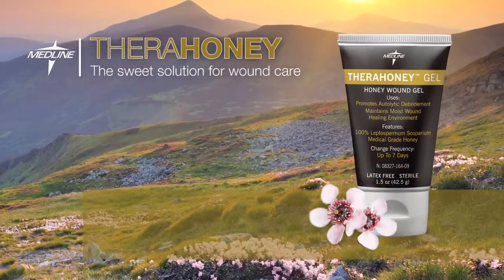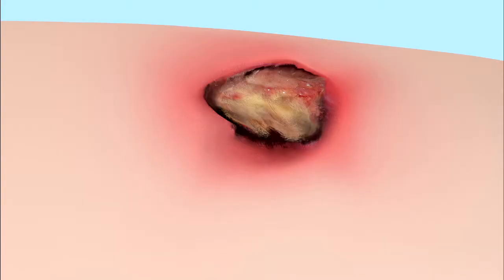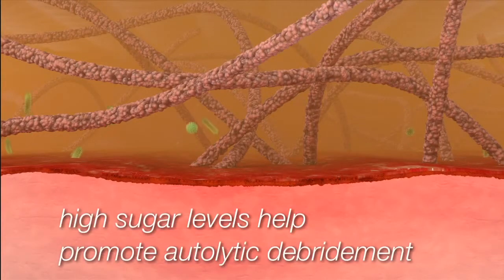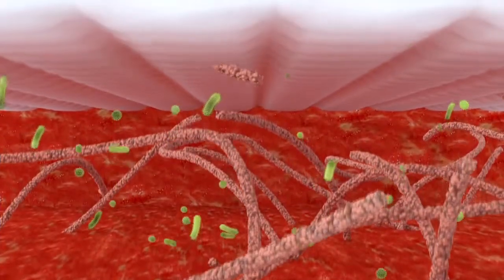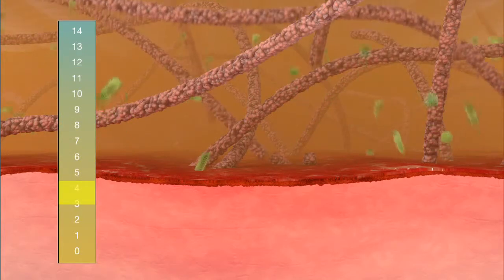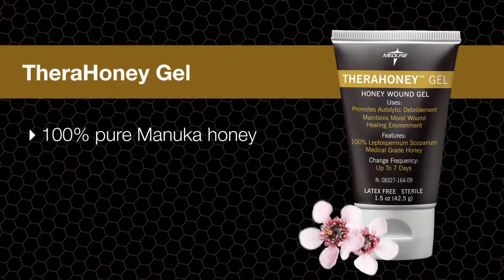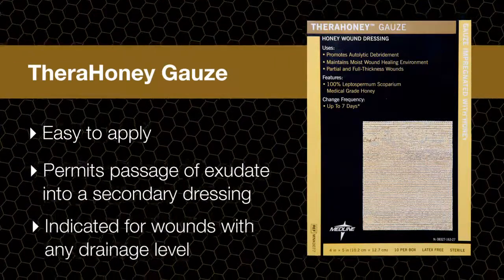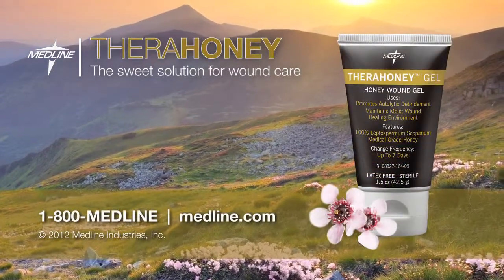Medline TheraHoney Mechanism Overview | Get flat 10% Off* | Shop Now Offer Expires Very Soon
Get 10% Off (Max Allowed $50) on Medline TheraHoney Gel Honey Dressing now! Use Coupon Code - WCN10YT

TheraHoney Gel Honey Dressing has high sugar level that helps promote autolytic debridement of necrotic tissue, a moist wound healing environment and rapidly reduces wound odor. Honey wound gel contains 100% sterile, medical-grade Manuka honey with no additives or fillers. Honey gel is indicated for use on wounds with no drainage to moderate drainage and should be paired with an occlusive medical honey dressing.

How the Medline TheraHoney Wound Gel Honey Dressing Works for You?

Customer Reviews:
Perfect Healing Dressing Ever Mad.
March 23, 2019 by Roberta M. (TX, United States)
“Best healing Dressing I have ever found.”

March 25, 2018 by john R. (United States)
“just starting using the honey on my wifes heal wound”

October 22, 2017 by Marilyn P. (TX, United States)
“I know this works as a wound care doc used it on my never healing wound, within a week, I was healed.”